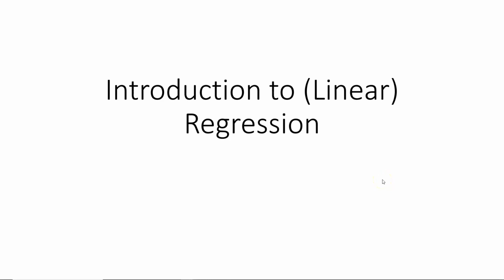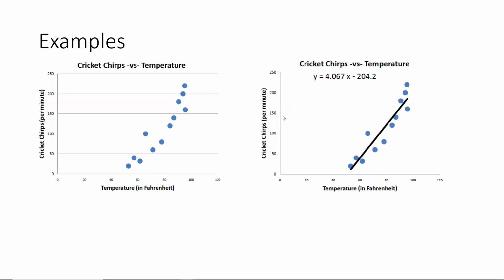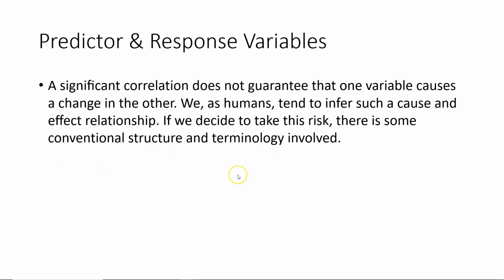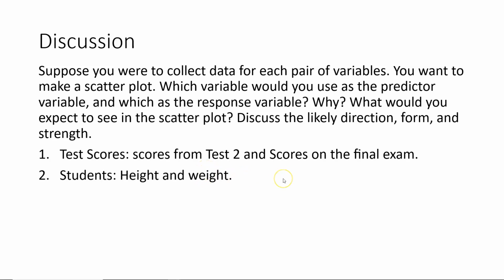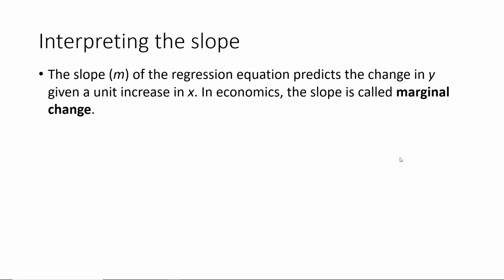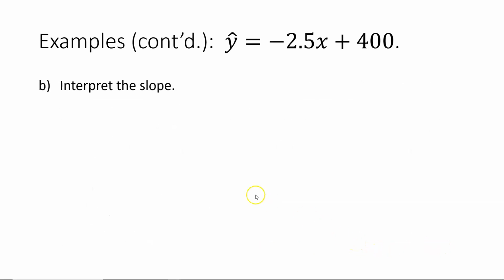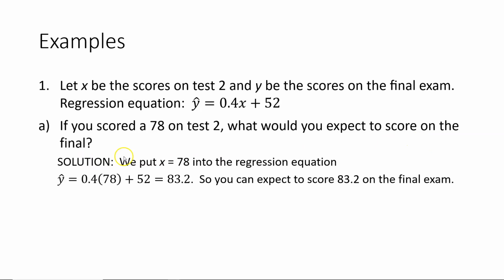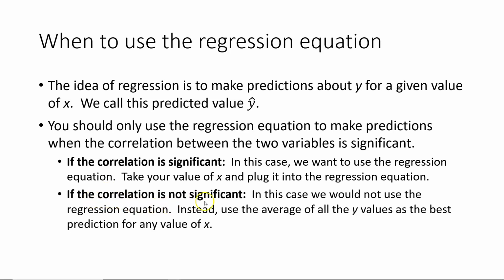Presentation: Sections 8.2 & 8.3 (alt text) - Linear regression